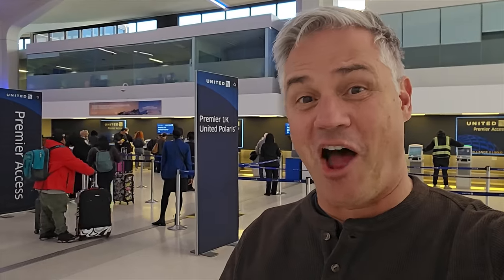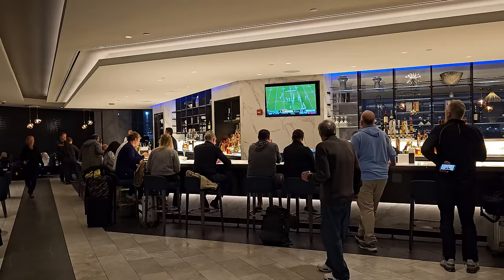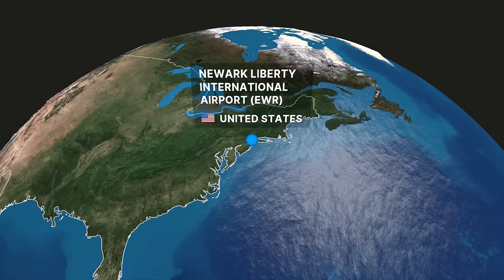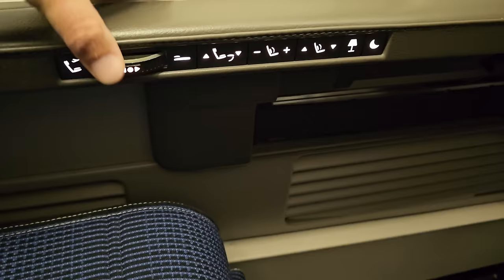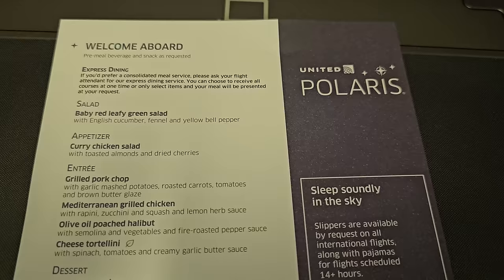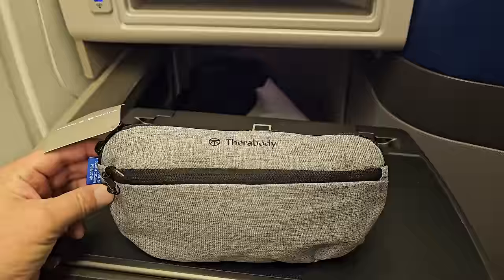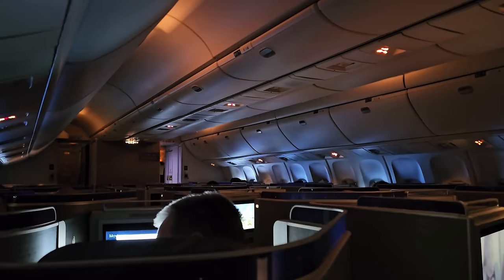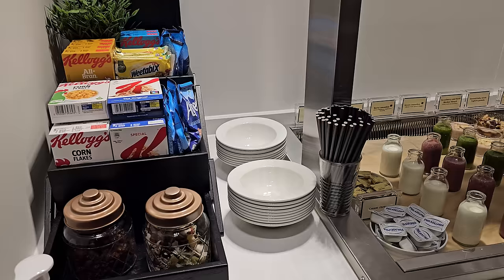United Airlines Polaris to London - Eat BEFORE You Board!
I had always thought that airlines offer their very best product on their flagship international routes.  And for United it doesn't get much more flagship than their Newark to Heathrow route with 7 daily flights.

Sadly, compared to my recent excellent Polaris experience from Sydney to LAX, this flight was a disappointment with United appearing to take it very much for granted.  My advice when it comes to United Airlines Polaris to London is Eat Before You Board!

Join me as I take you through the full United Airlines business class experience from the massive United Polaris Lounge at Newark, through the entire onboard experience of dining, seating, entertainment and sleeping to our arrival at London Heathrow.  And it's here in London where you actually get to experience the best bit about United's service between the US and London - it's arrivals lounge at Heathrow.

If you've flown United Polaris let me know what you thought and if you haven't, would you fly it based on this video?

Dennis

00:00 Introduction
00:40 Polaris Lounge Newark
01:19 Boarding
01:51 Cheers!
02:32 Cabin & Seat Features
03:57 Drink Service & Menus
04:29 Dinner Service
05:03 Amenities Kit
05:23 Bed Mode
05:46 Entertainment System
06:11 Descent into London
06:46 United Arrivals Lounge Heathrow